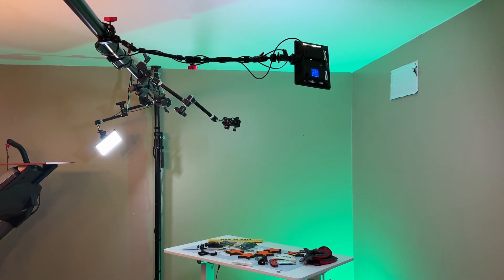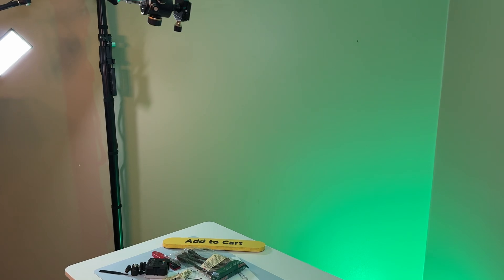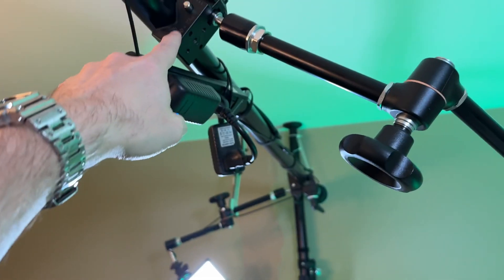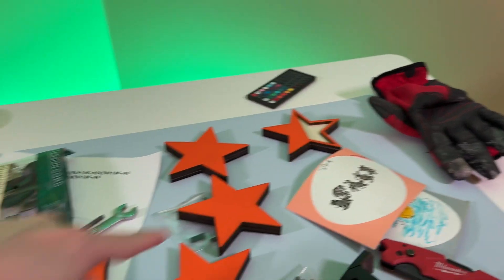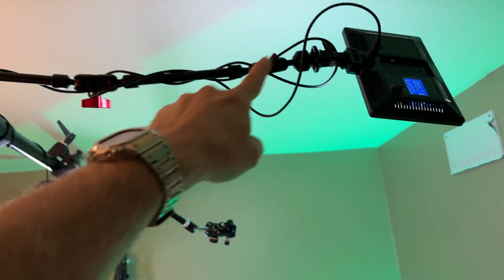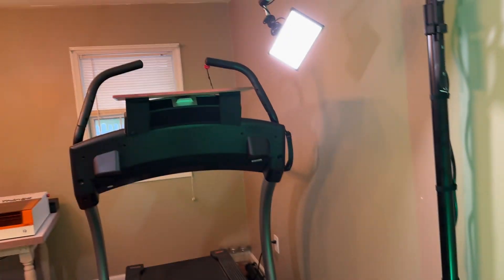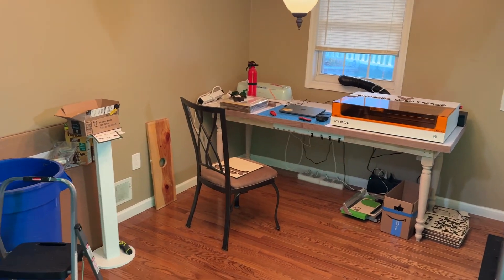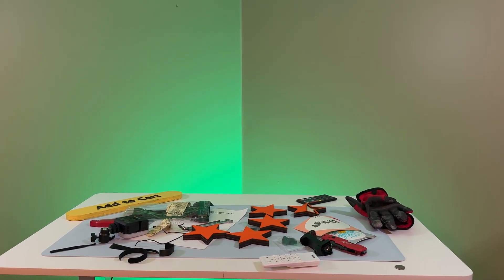New Partially-Built Studio Walkthrough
I'm building a new video studio for a super-secret side hustle. Here's the progress I've made so far!

Thanks, Internet.